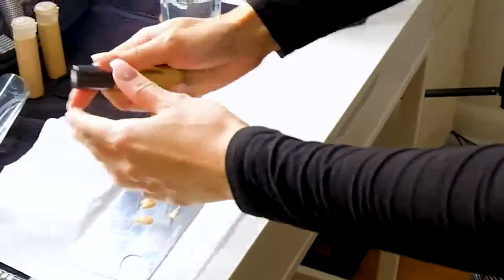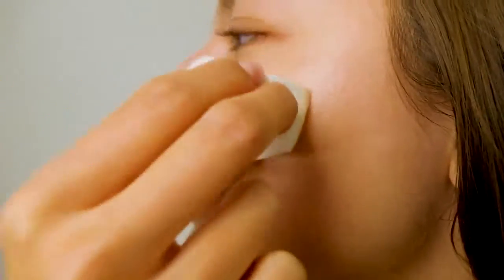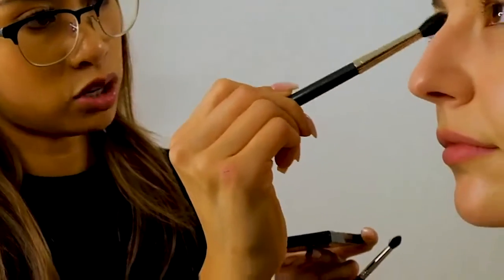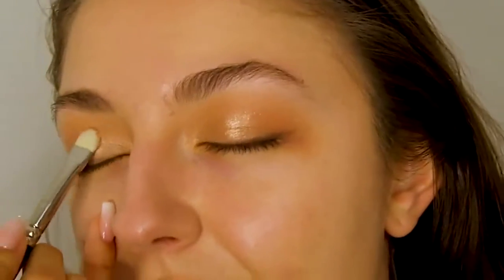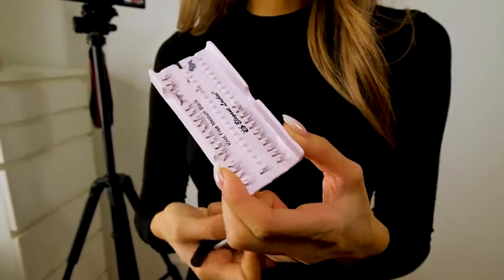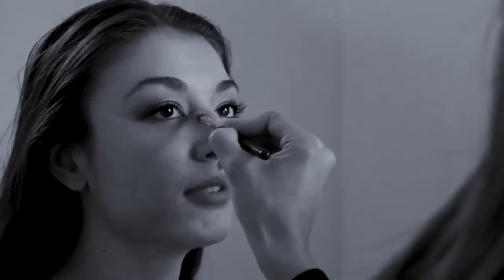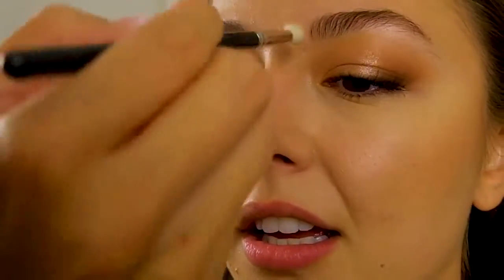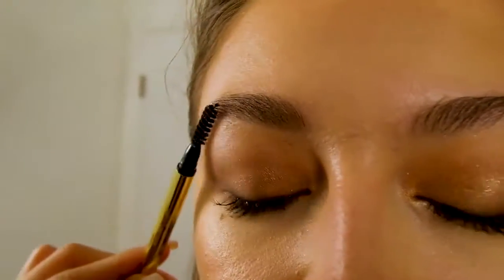Soft Glam Makeup Tutorial For Hooded Eyes feat. Ashley Tiopo | Svetlana Stu Beauty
Ashley Tiopo is a local winnipeg makeup artist. She is especially well known for her beautiful glam event looks. Watch her tutorial on me all about how to do a soft glam look on hooded eyes.

                    ~       TODAYS  GUILTY PLEASURES     ~

                    ~       RELATED CONTENT     ~
HEALTH:
Tiopo is a local winnipeg makeup artist. She is especially well known for her beautiful glam event looks. Watch her tutorial on me all about how to do a soft glam look on hooded eyes.

                    ~       TODAYS  GUILTY PLEASURES     ~

Heart RACHEL LYNNE JONES on Instagram: